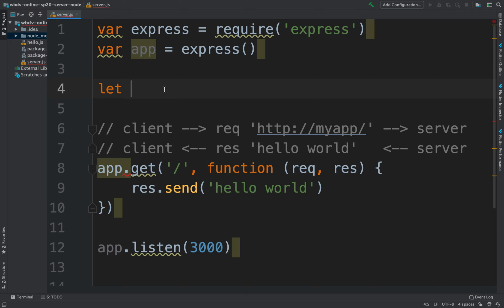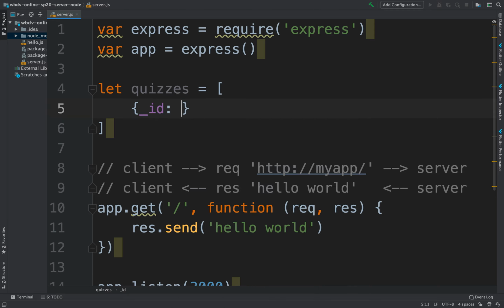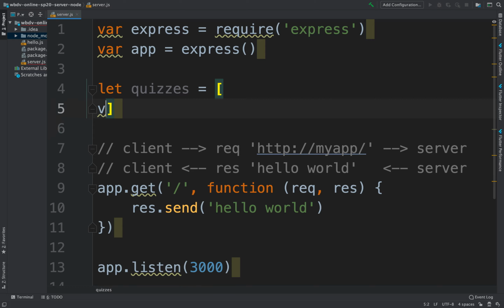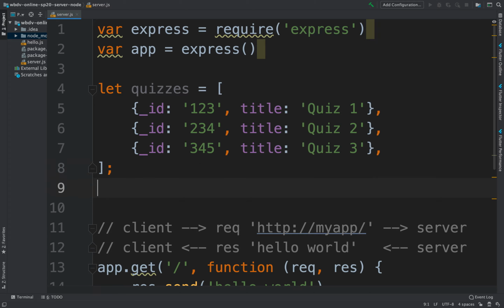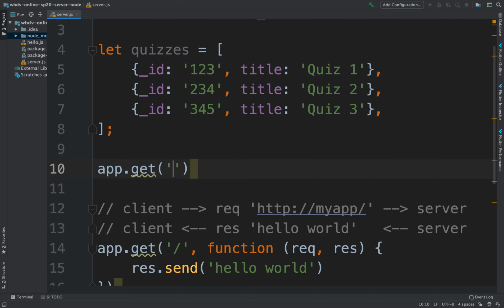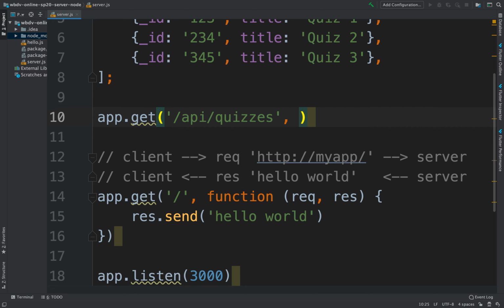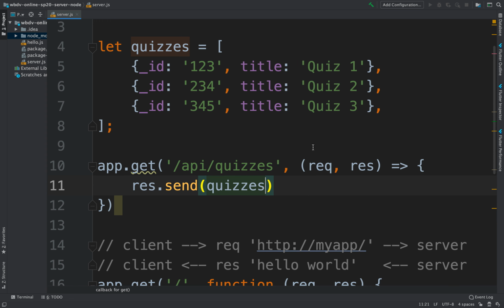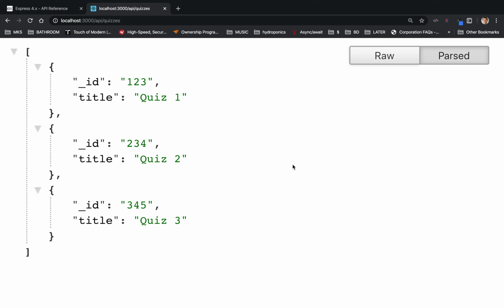Creating a simple RESTful Web service with Node JS Express cs5610o sp20 11107